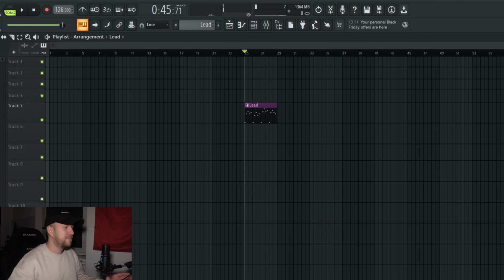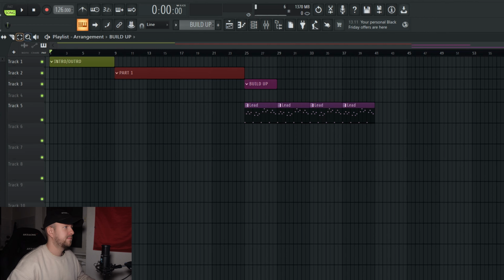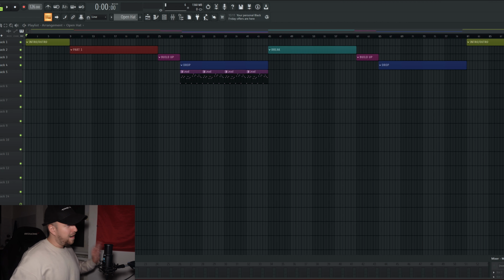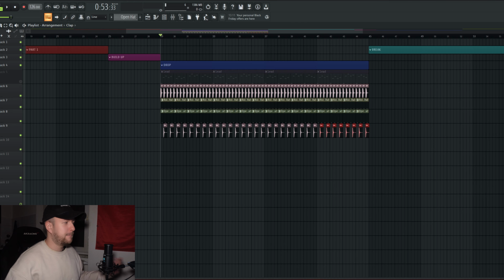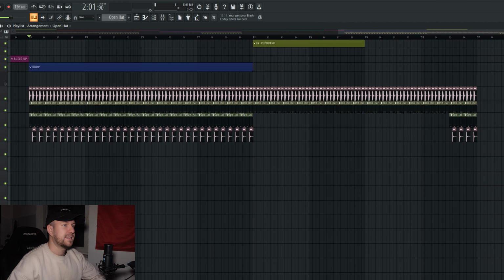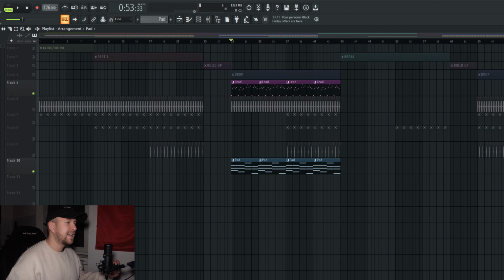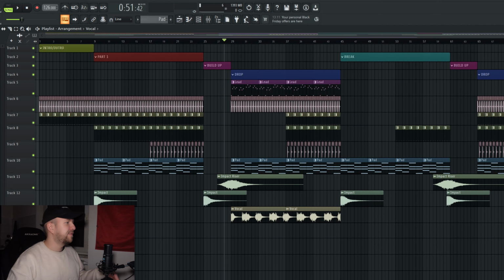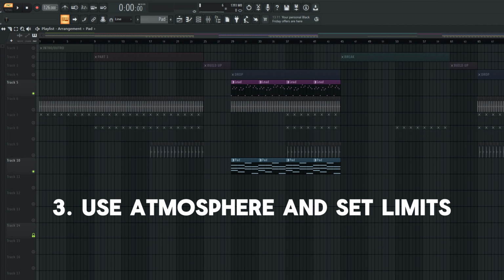Stop Getting Stuck in 8 Bar Loops (Fast Arrangement System)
Do you keep getting stuck in 4-8 bar loops? In this video I’ll show you my fast arrangement system to turn your idea into a track with some clear steps.

➡️ Check out my last video on how to build a Melodic Techno drop in only 15 minutes

➡️ Check out my Fiverr profile for 1:1 coaching, professional mixing and more

00:00 Intro
00:59 Step 1 - Structure: markers & sections
03:51 Step 2 - Drums: subtractive arrangement
07:31 Step 3 - Atmosphere & details
09:40 Limits & reference tracks
11:13 Recap